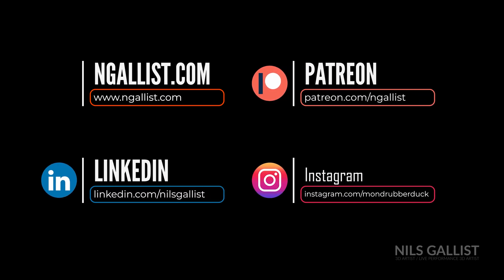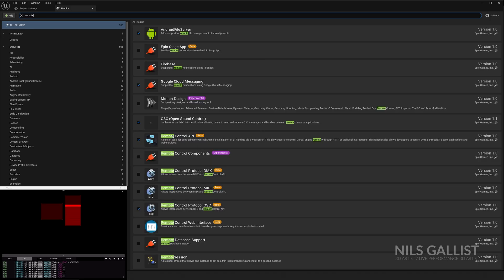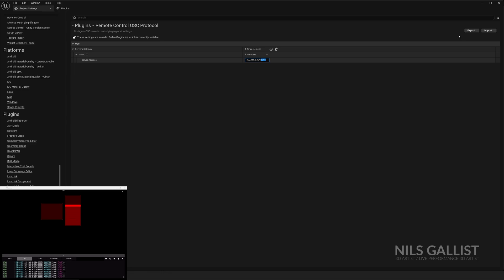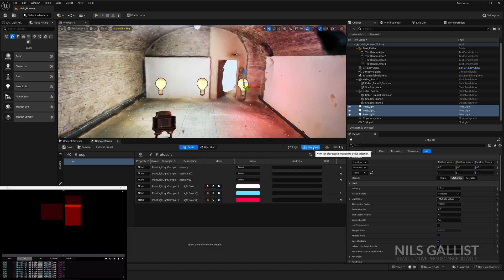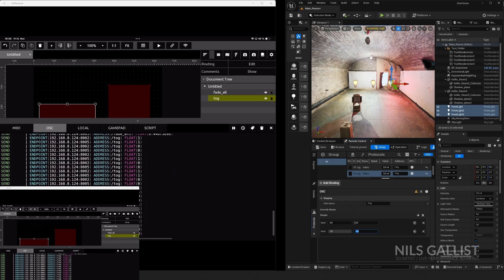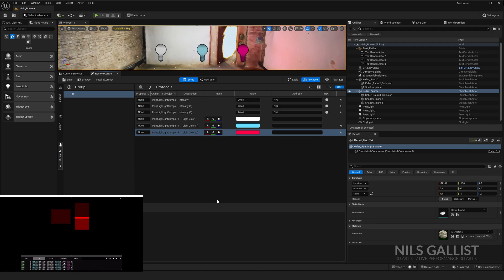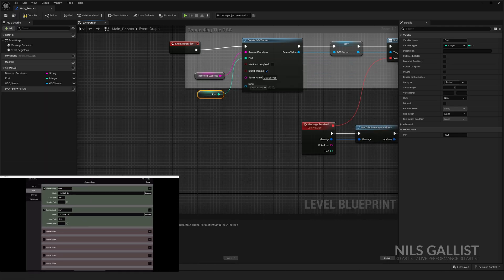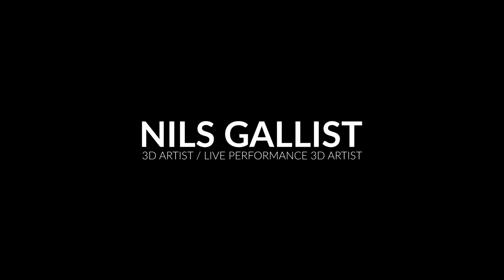TouchOSC x Unreal Engine 5 || Playmode and Editor Mode || Controll UE5 with OSC Signals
Want to controll UE5 with your OSC device or specifically TouchOSC? In Play or Editmode? You are at the right place here.

Timestamps:

00:00 Intro
01:08 - Project Setup

02:35 - Use OSC in Editor Mode
03:35 - Use Remote Control Preset Panel
05:15 - Set Up Touch OSC
08:18 - Use OSC in Play Mode